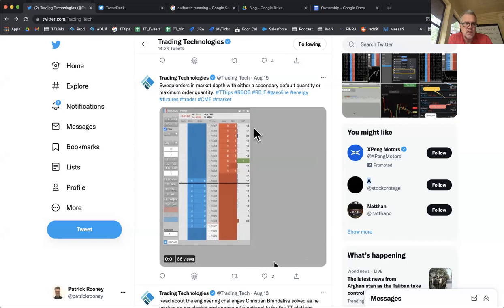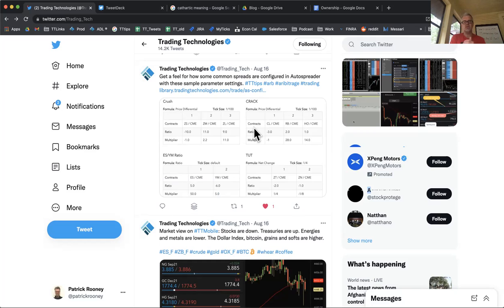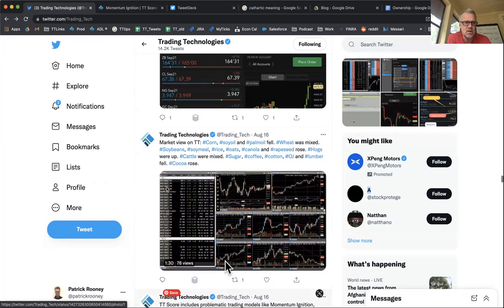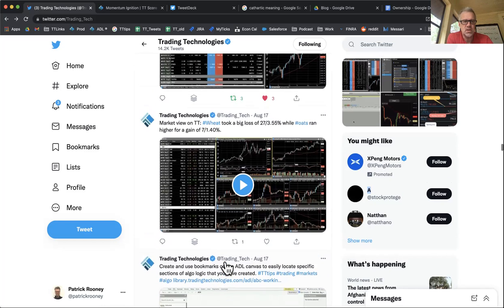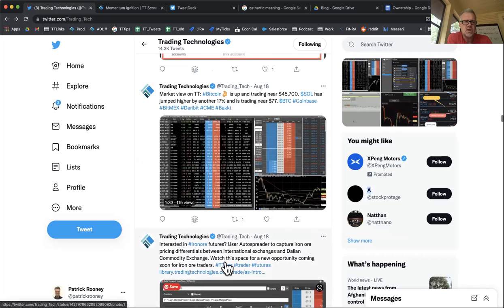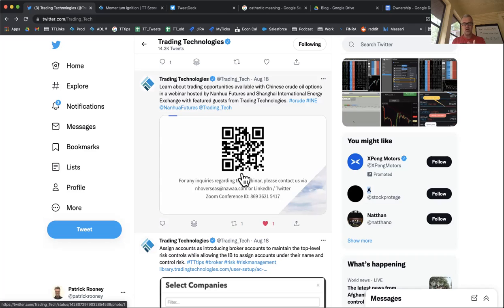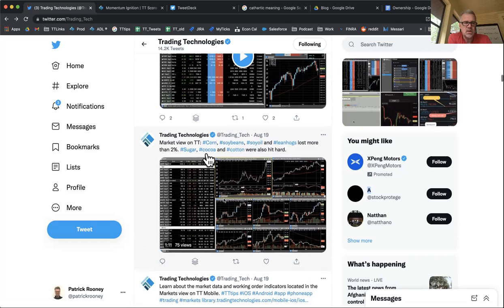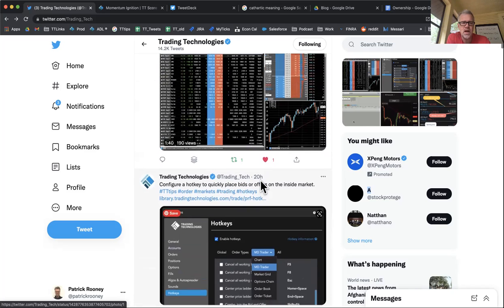Tips on using the TT platform for trading week ended 8/20/21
TT tips (TTtips) for the trading week ended on Aug. 20, 2021.

Here’s a recap of the tips I created and published for TT this past week. You’ll get a bit more flavor on each tip here as I’m not held to the character limit at Twitter.

 If you have any questions, please let me know. Need a tip on using TT? Ask me.

Sweep orders for all available or a limited quantity
Configuration tips for MD Trader
Sample configurations for Autospreader...crush spread, crack spread, TUT, ES/YM
Use TT Score to monitor for nefarious trading like Momentum Ignition
View changes in Autospreader Rules that are part of your spreading logic
Add bookmarks to the ADL canvas to quickly locate specific sections of your algo logic
Listen to Anthony Crudele chat with a Market Profile master, Jim Dalton, on Futures Radio
Learn about normalizing currency in your international iron ore spread configurations
Take advantage of account hierarchies to allocate risk to Introducing Brokers and sub-accounts
Learn about crude oil options at INE in the 8/23/21 8pm CT webinar with INE, Nanhua Futures and TT
Learn about the market data and working order indicators in the Markets view of TT Mobile
Use the Order Book widget to change order parameters, including order type, of working orders
Configure a hotkey to quickly join the best bid or best offer